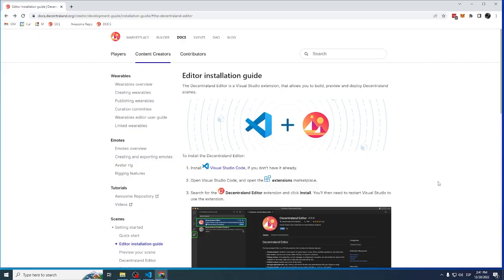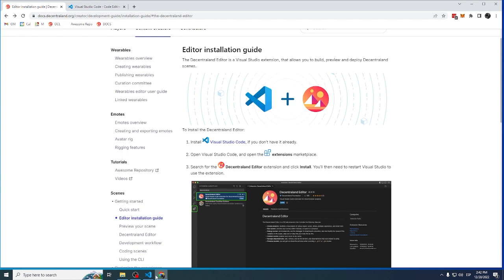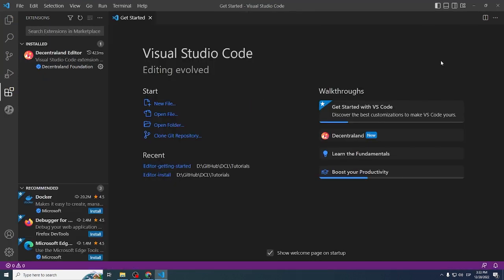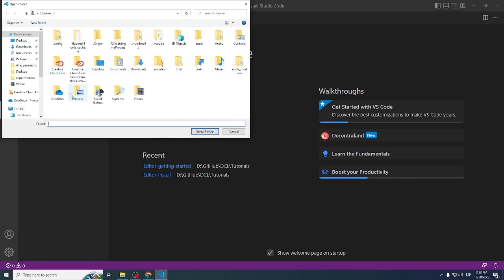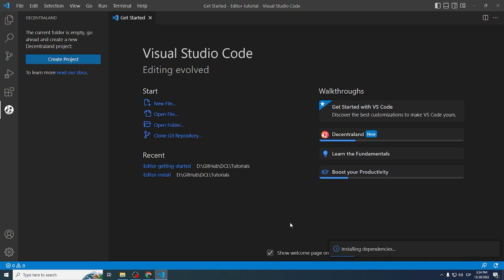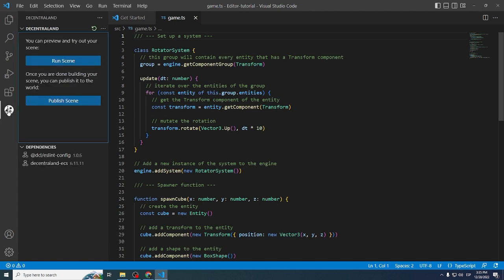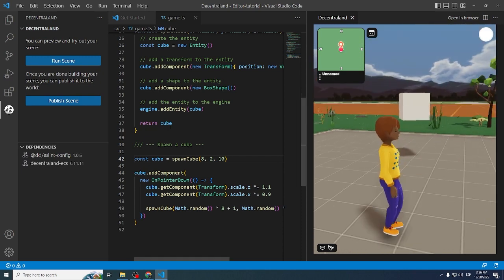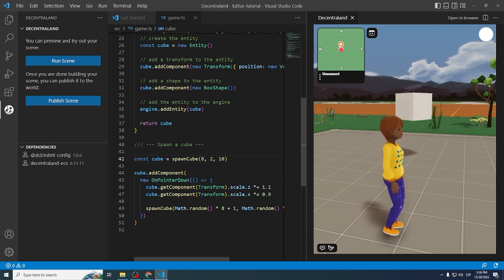Decentraland Tutorial - Editor: Installation and getting started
In this video we see how to install the Decentraland Editor and how you can use it to start creating a new Decentraland scene. The Decentraland Editor is a free and powerful tool that makes the creation of Decentraland scenes a lot easier.